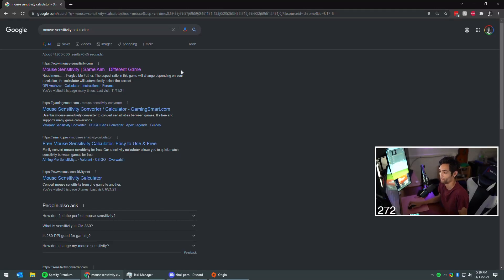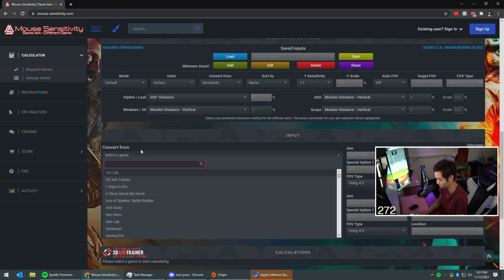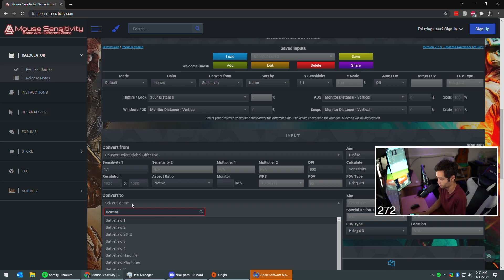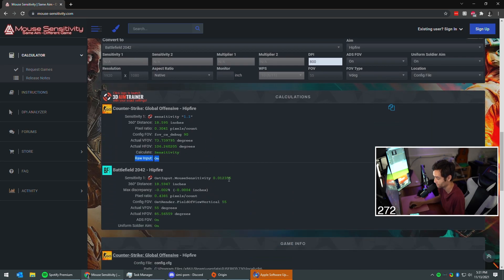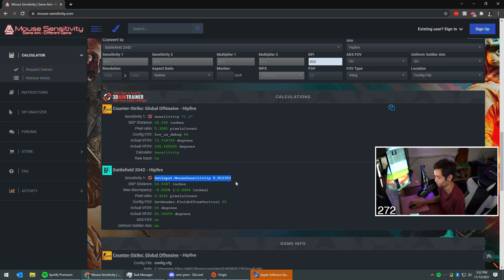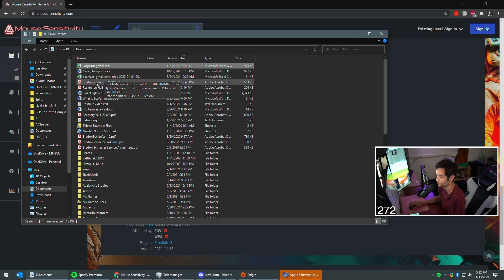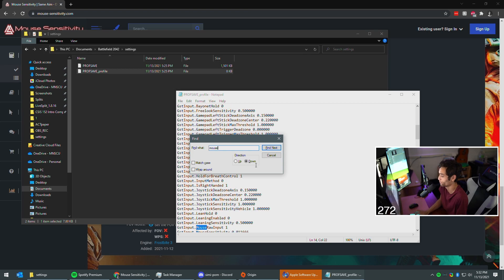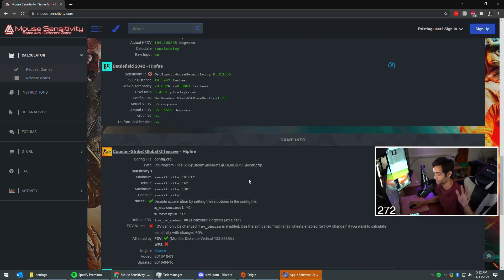How To Convert Your Mouse Sensitivity For Battlefield 2042 | Find Your Battlefield 2042 Config File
literally the best battlefield 2042 mouse sensitivity video out there ong.